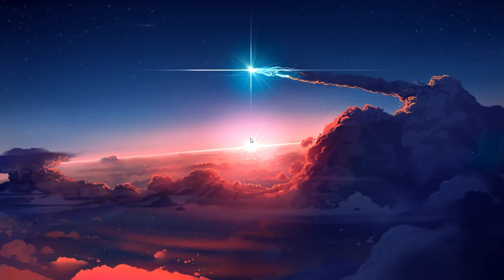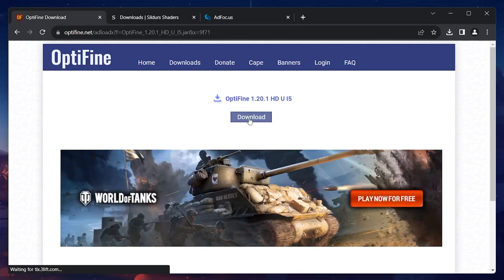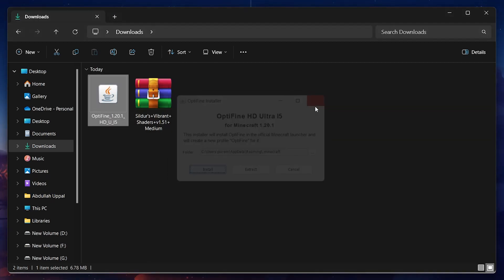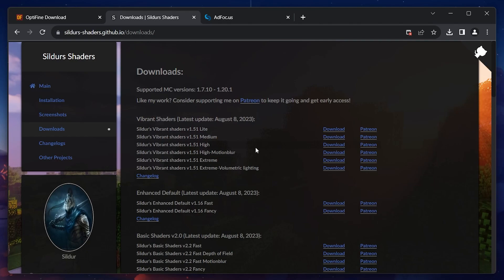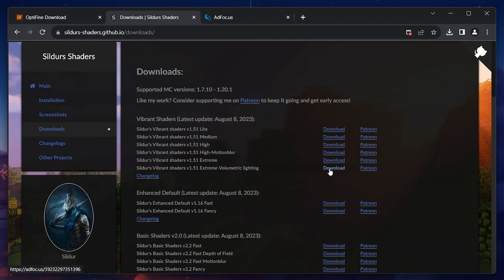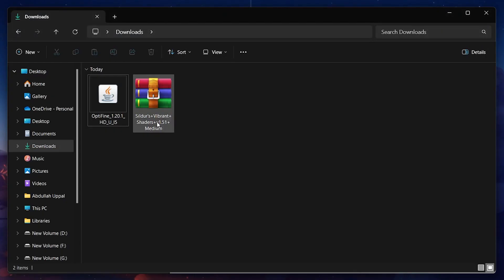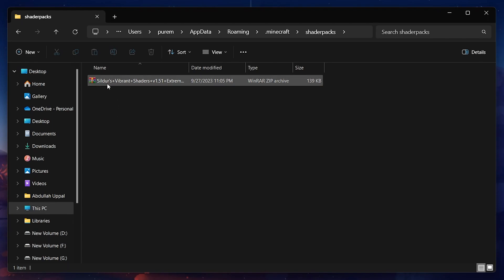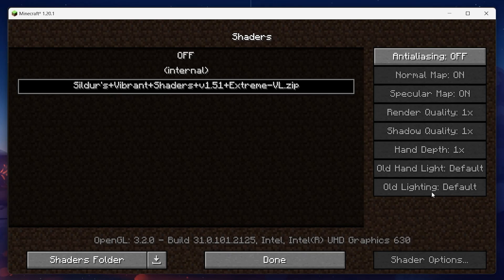How To Install Shaders in Minecraft Java Edition - Tutorial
A short tutorial on how to install shaders in Minecraft Java Edition.

Timestamps:
0:00 Introduction
0:13 Install Optifine
1:09 Download Shaders
2:03 Paste Shaderpack in MC Files